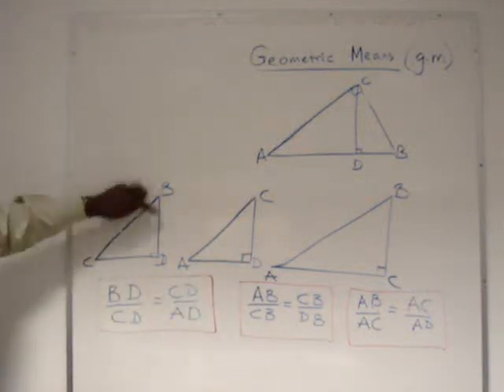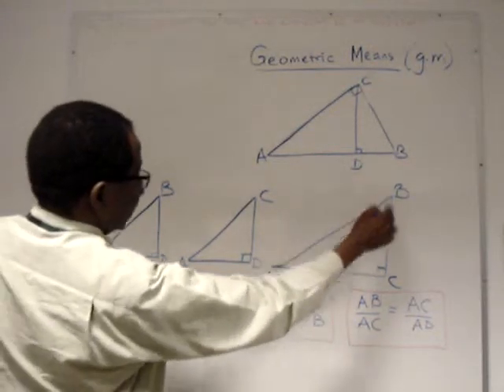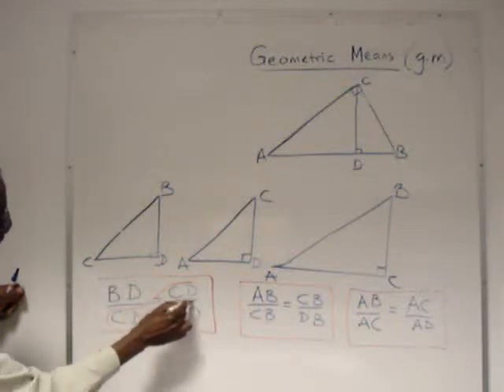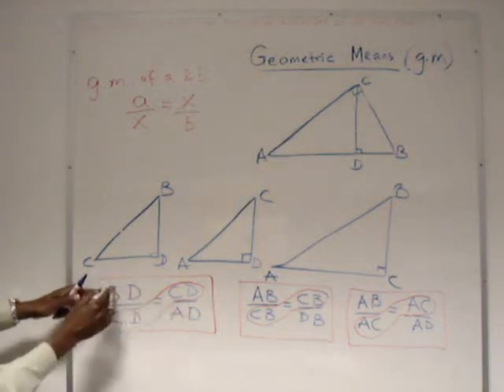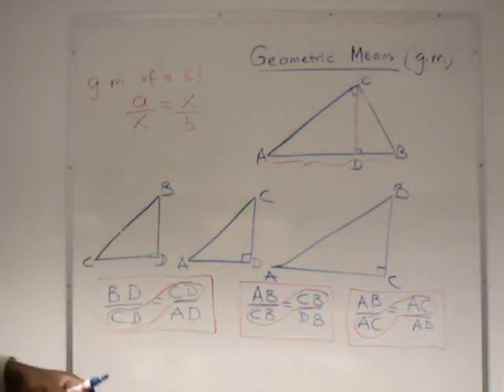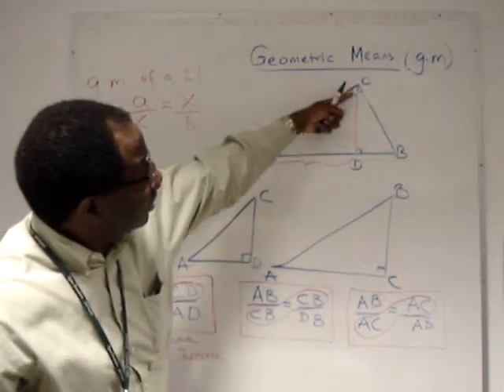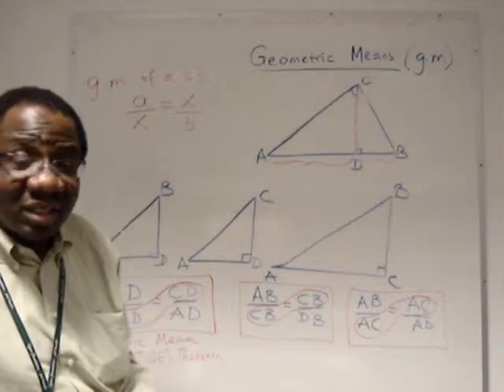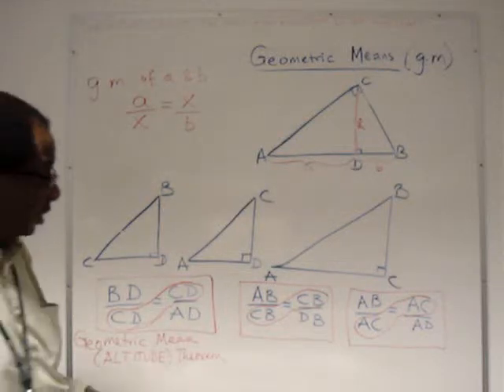Section 7-3 Lecture - Part 6.wmv